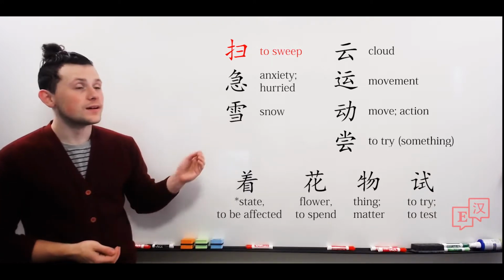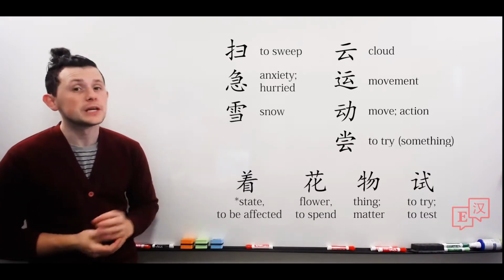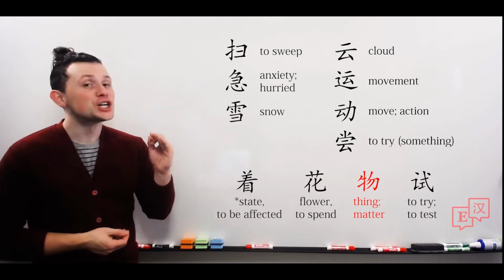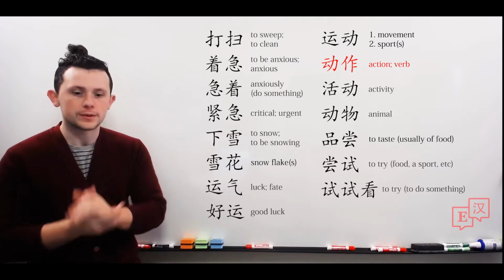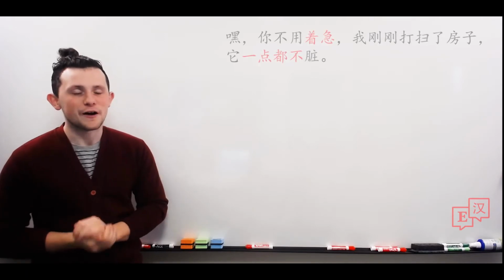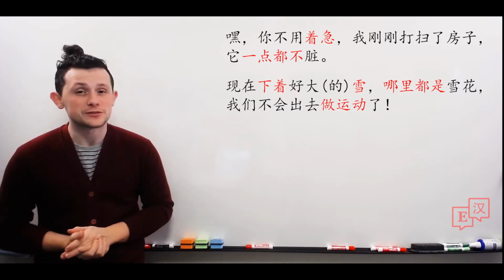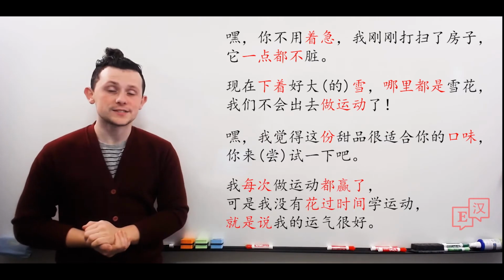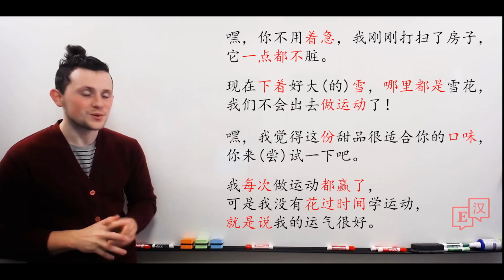Lesson 31 || Trying Things Out and Being Nervous in Mandarin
Learn how to express the basics of movement with 运动 and 动作, trying your hand at something using 尝试 / 试试看, and feeling nervous using 着急 / 急着.

The general structure of these videos is as follows:
1. Character introductions
2. Some key vocabulary
3. Grammar in context (ie w/ sentences)